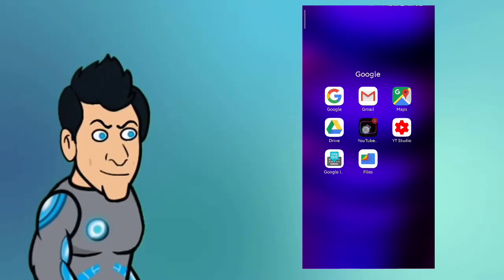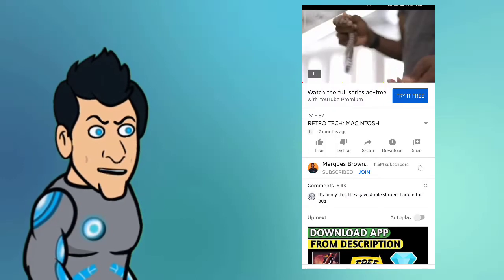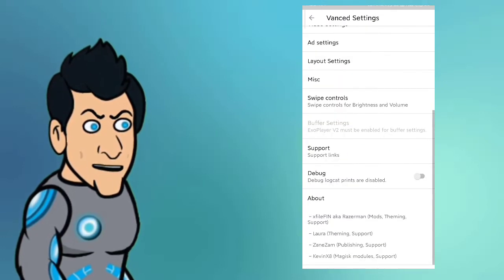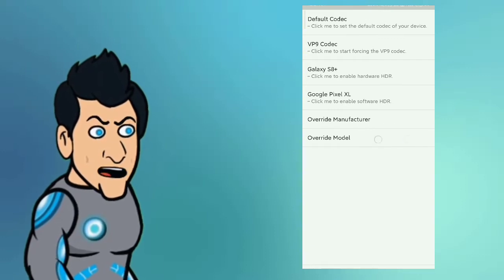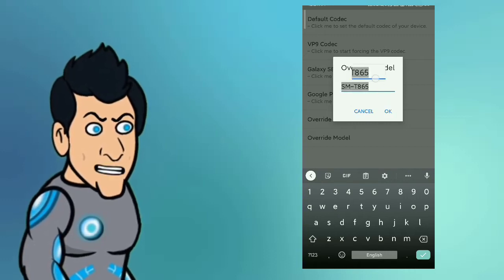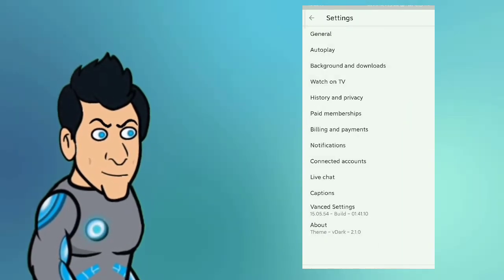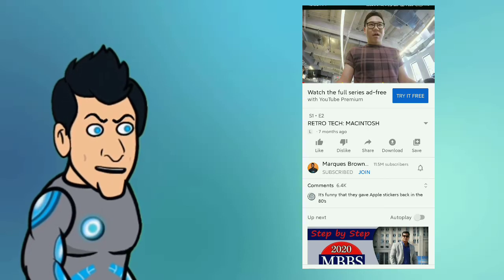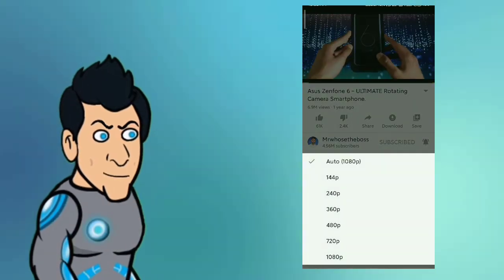how to change youtube video quality to 1080p | how to change youtube video quality settings | tamil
In this video I will show how to change YouTube video quality to 1080p . this is  possible without VPN . only you need YouTube vanced app . YouTube vanced is the app which block the ads in youtube and free YouTube premium features like picture in picture mood.the download link of YouTube vanced given below

I hope this video is useful to you all . if you like this video subscribe to this channel and press the bell icon don't forget to like , comment and share this video

how to change youtube video quality in jio phone,
how to change youtube video quality after upload,
how to change youtube video quality in android phone,
how to change youtube video quality from sd to hd,
how to change youtube video quality in iphone,
how to change youtube video quality in telugu,
how to change youtube video quality in settings,
how to change youtube video quality on pc,
how to change youtube video quality on smart tv,
how to change youtube video quality on android,
how to change youtube video quality on mobile,
how to change youtube video quality on phone,
how to change youtube video quality on tv,
how to change youtube video quality on amazon fire tablet,
how to change youtube video quality to hd,
how to change youtube video quality upload,
how to change youtube video quality while casting,
how to change youtube video quality while uploading,
how to change quality in youtube,
how to change video quality in youtube,
how to change the video quality in youtube,
how to change quality of video in youtube,
how to change youtube download quality,
how to change the download quality on youtube,
how to change download quality in youtube,
how to change download quality on youtube,
how to change youtube video quality on iphone,
youtube video quality not more than 480p,youtube reduce video quality to 480p,youtube video quality restricted to 480p,try it first, Try it first, Try It First, TRY IT FIRST